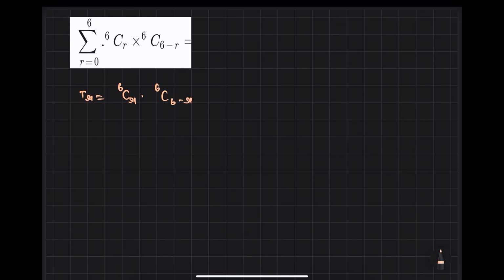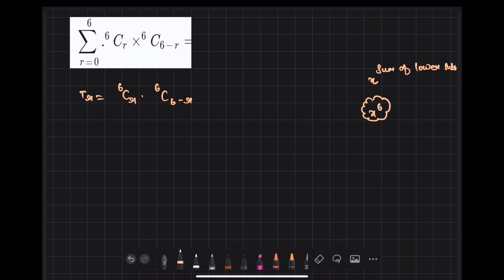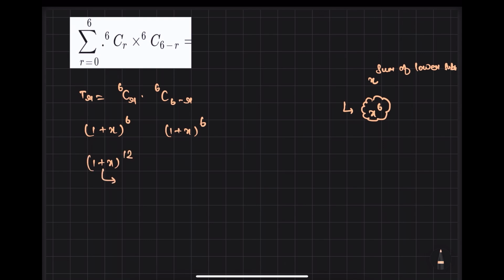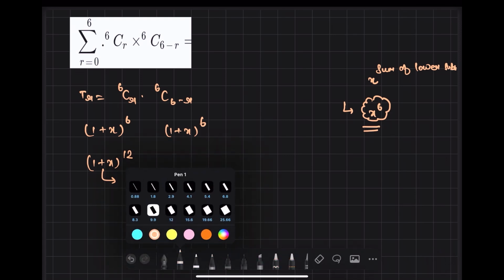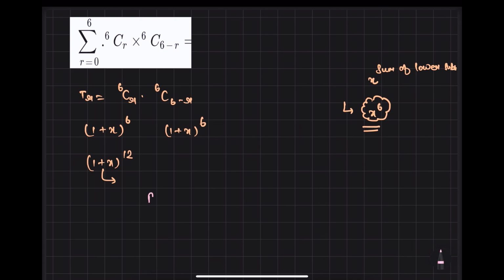K5_Sum(r=0,6) 6cr6c6-r